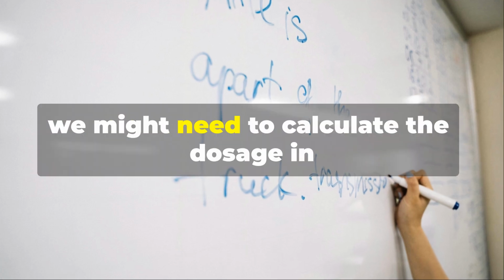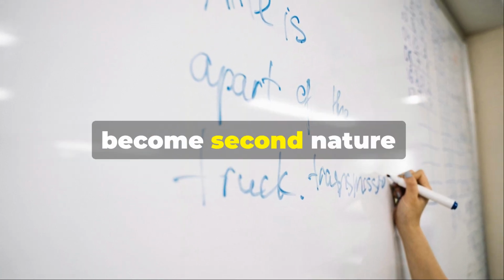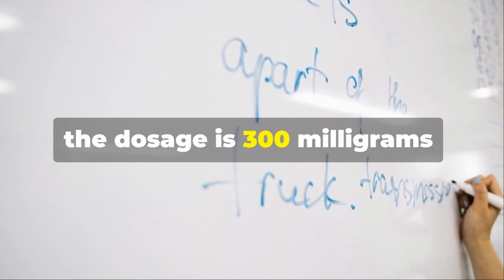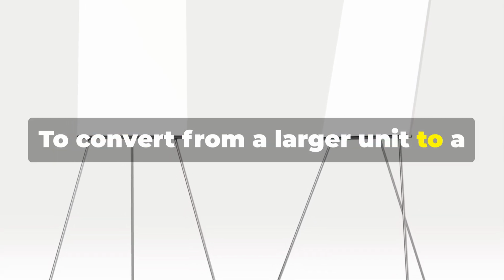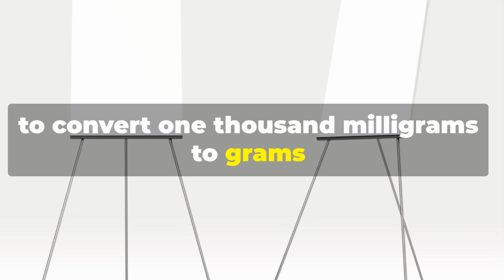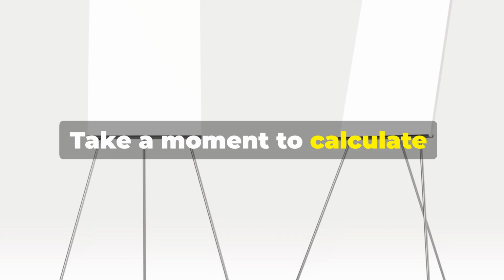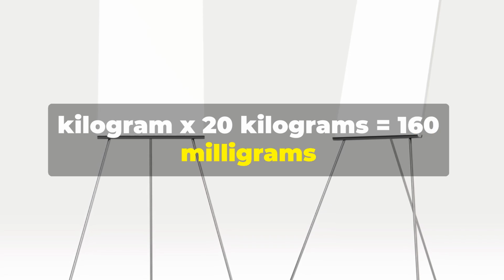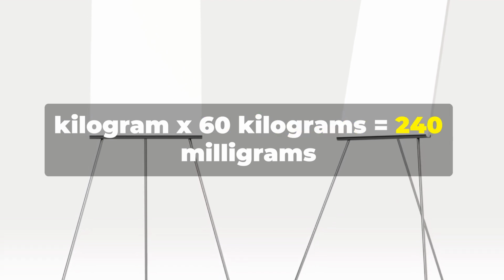"Pharmacology Calculations Simplified" for LVN/LPN and Nurses who need help!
The topic of pharmacology medication calculations for LPN (Licensed Practical Nurse) and LVN (Licensed Vocational Nurse) students focuses on the essential skills required to accurately calculate medication dosages. This area of study is crucial for ensuring patient safety and effective treatment in nursing practice.

The video covers essential topics in medical calculations, specifically focusing on the following sections:

1. **Equivalent Calculations**: This section introduces the concept of equivalent measurements in medical dosing, explaining how to convert between different units and ensure accurate medication administration.

2. **IV Drip Rates**: Here, viewers learn how to calculate intravenous (IV) drip rates, including understanding flow rates and the importance of timing in delivering medications efficiently and safely.

3. **Pediatric Calculations**: This part emphasizes the unique considerations required for calculating dosages in pediatric patients, addressing weight-based dosing and age-related factors.

4. **Volume to be Infused**: This section discusses how to determine the total volume of fluid that needs to be infused, including factors that influence this calculation, such as patient needs and treatment protocols.

5. **Continuous Infusion Problems**: Viewers are presented with scenarios involving continuous infusion, learning how to manage and adjust rates for sustained medication delivery.

6. **Practice Question**: The video concludes with practice questions to reinforce the concepts covered, allowing viewers to apply their knowledge and test their understanding of the material.

Overall, the video is an educational resource for healthcare professionals especially aspiring nurses seeking to enhance their skills in calculating medication dosages and infusion rates.